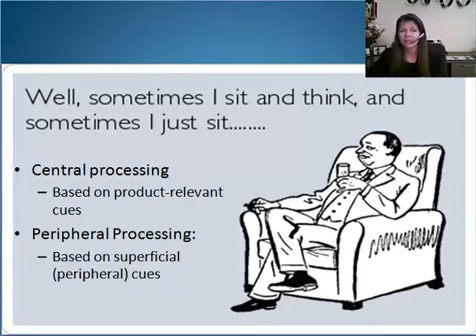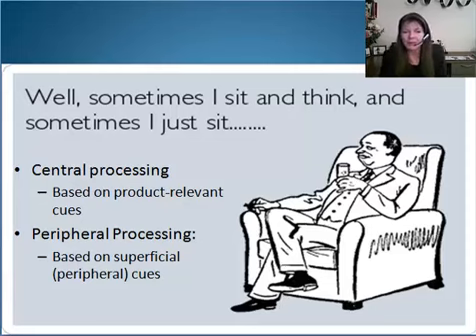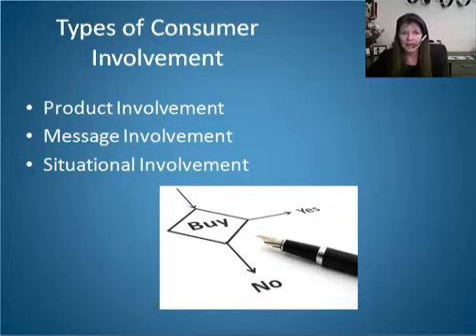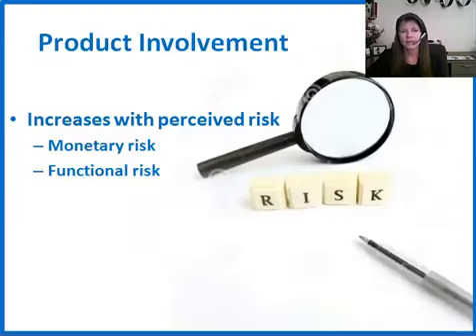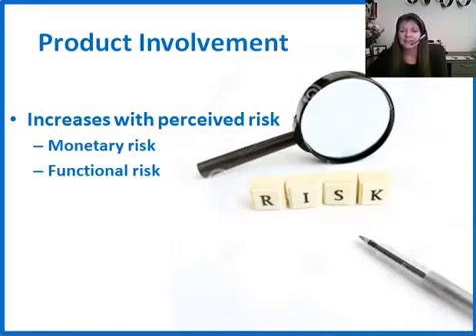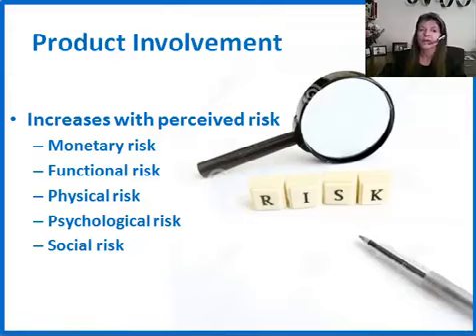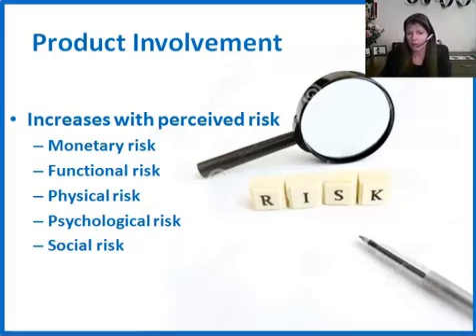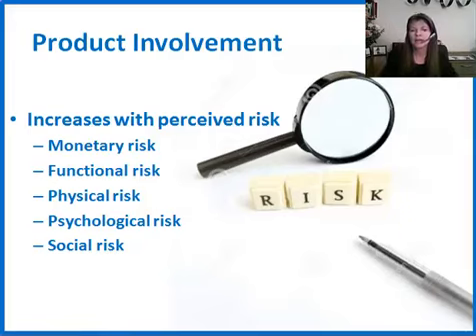PSY 310 Lecture 2 2